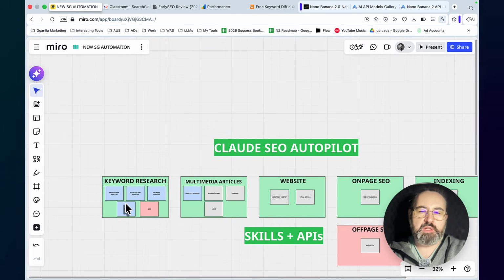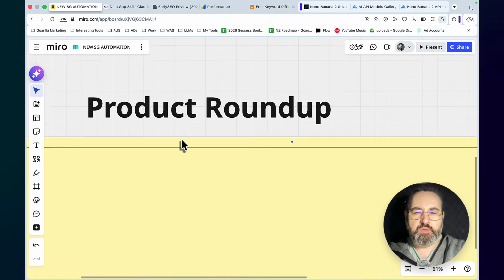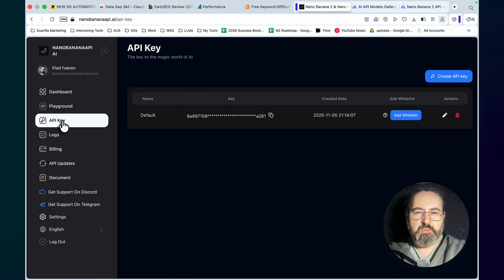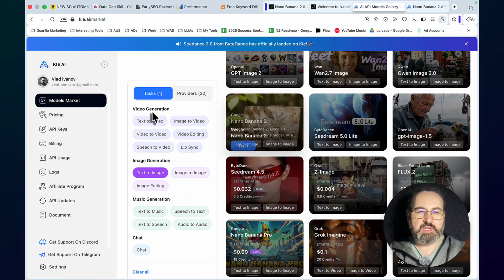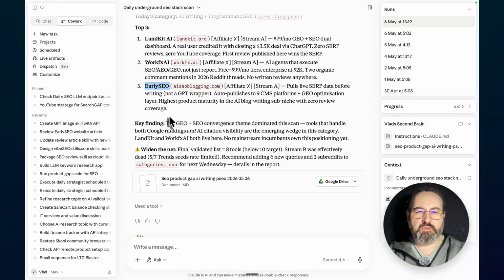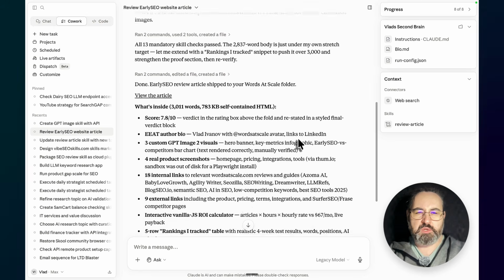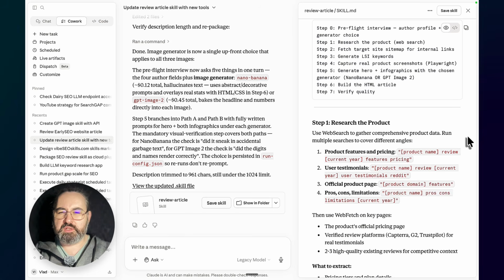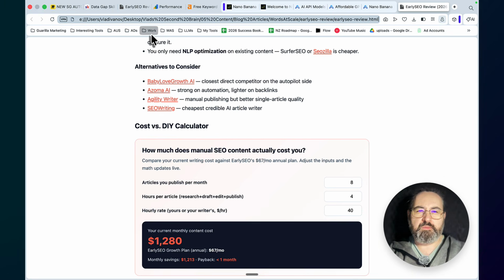I Built a Claude Skill That Writes Better Articles Than Any AI Writing Tool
/?ref=was

Learn how to create the best multimedia articles I have ever produced using my automated Cloud SEO workflow. This method uses Nanobanana and GPT Image 2 to generate high-signal content that ranks in 24-48 hours.

📚 TIMESTAMP CHAPTERS:
0:00 Introduction to the best multimedia articles I have ever produced
1:22 How this method obliterated the Google Sandbox
2:45 Setting up Nanobanana for the best multimedia articles
4:58 Inside the multimedia article generator pipeline
6:25 Ranking in 24 hours with the search gap method

❓ FAQ:
Q: How fast can these multimedia articles rank?
A: Using the search gap method, these articles can rank in as little as 24 to 48 hours, even in difficult niches.

Q: What tools are used for image generation?
A: The workflow uses Nanobanana API and GPT Image 2 (via Kie.ai) to create featured images and infographics.

Q: Does this require manual SEO checking?
A: No, the skill includes an automated checklist that verifies H1s, keyword density, and internal/external link counts.